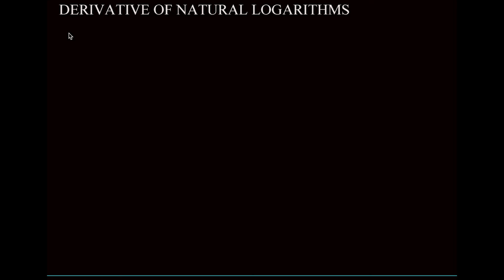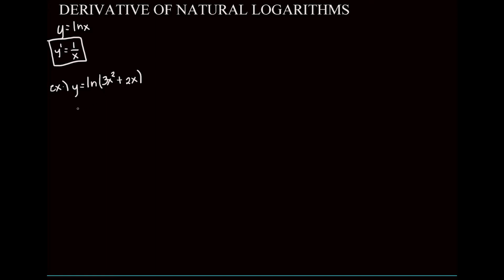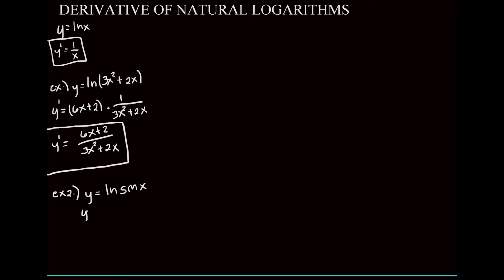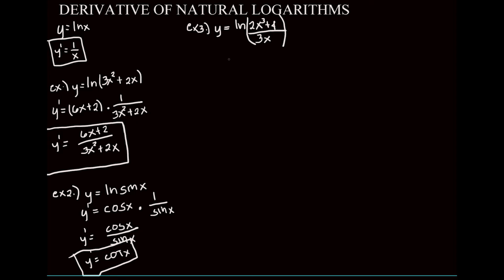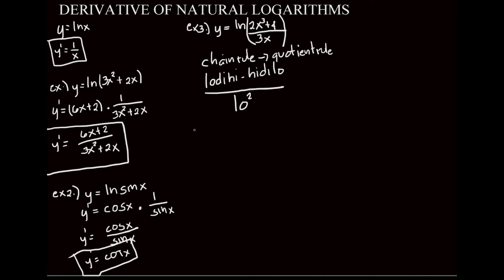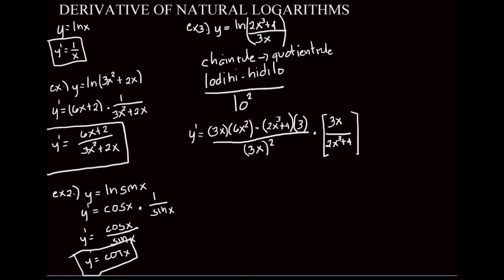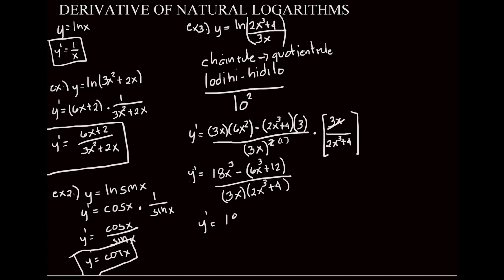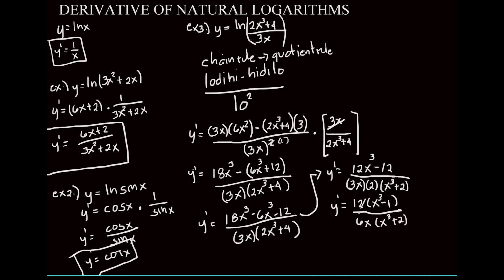How to find the Derivative of Natural Logarithms - Calculus 1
This is a tutorial on finding the derivative of Natural logarithms.
The video has three examples that constitutes easy and mid easy types of problem. As in most problems of Derivation of Natural Logarithms it will also utilize the chain rule.